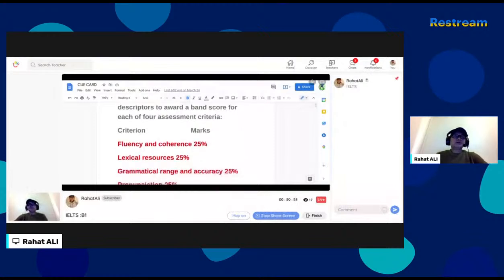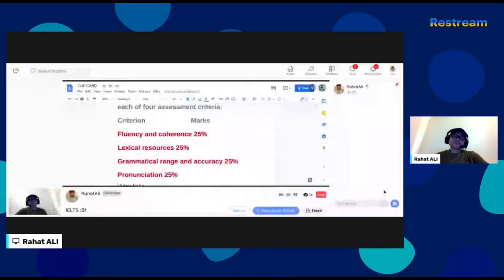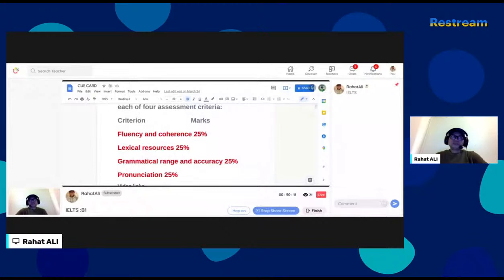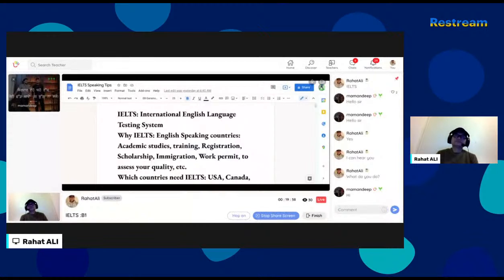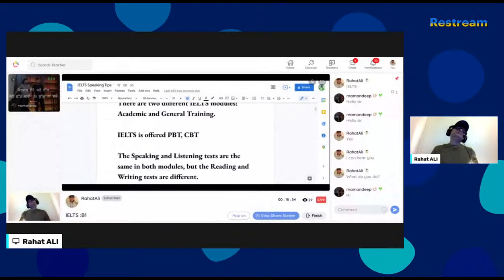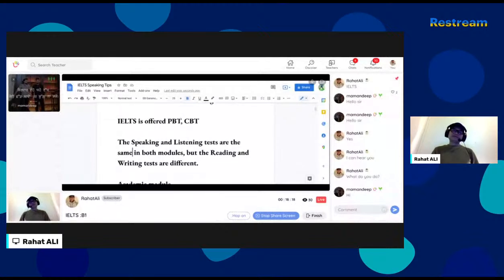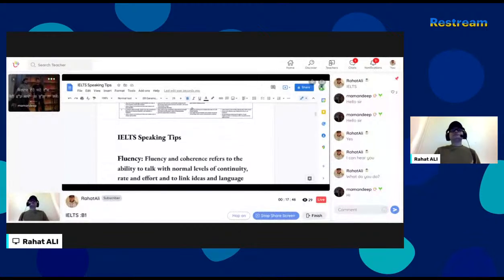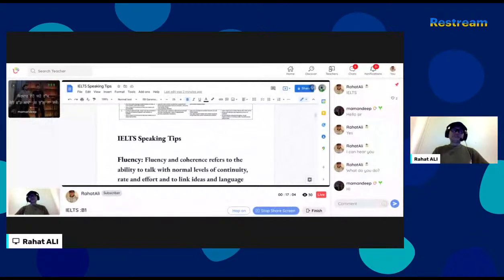RahatAli's LiveStream from the Hallo app: IELTS